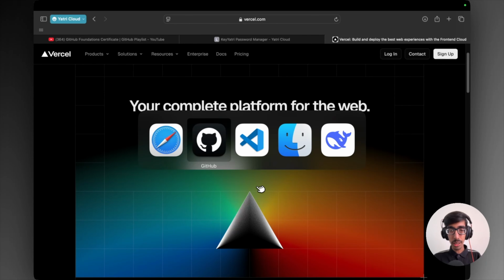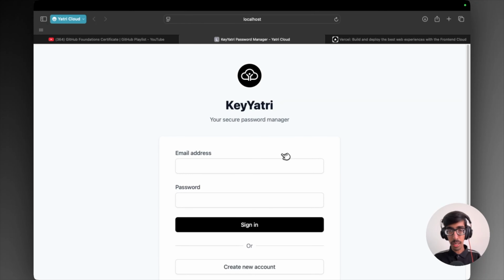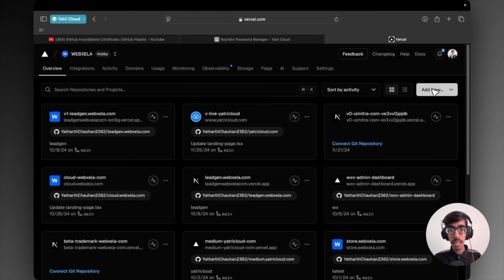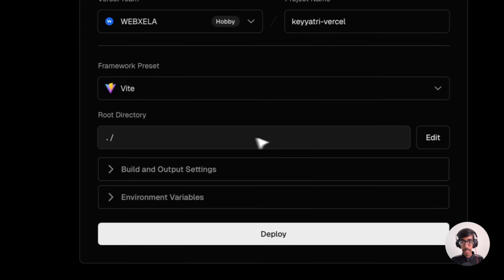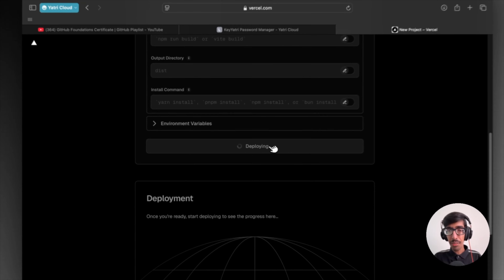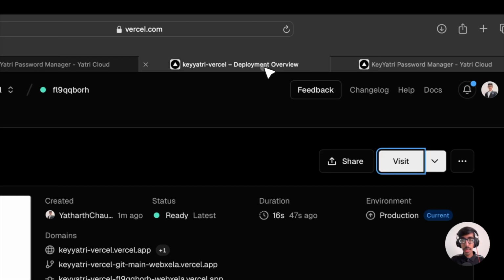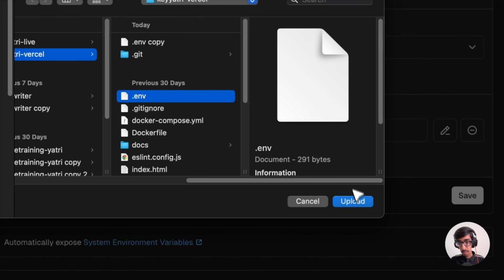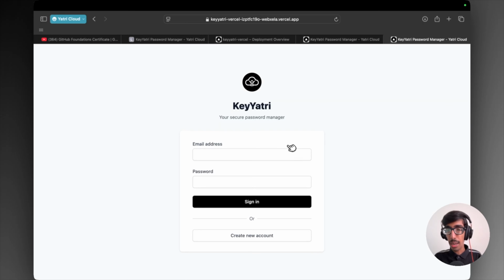Deploy Any Website on Vercel | Live your Web App in just 5 Minutes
Want to make your website live in just 5 minutes? Vercel makes it super easy! In this video, I’ll show you step-by-step how to deploy any website—HTML, React, Next.js, or anything else—on Vercel for FREE.

✅ No server setup
✅ No complex coding
✅ Just push your code and go live!

📌 Watch till the end & hit LIKE if this helps!